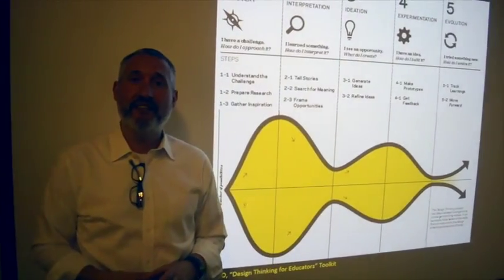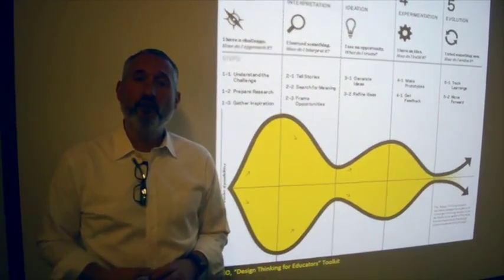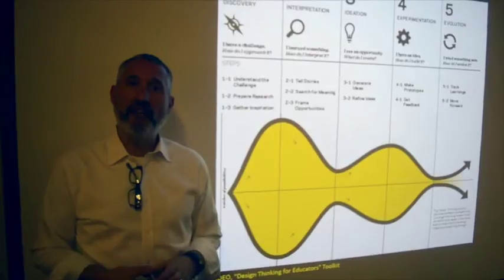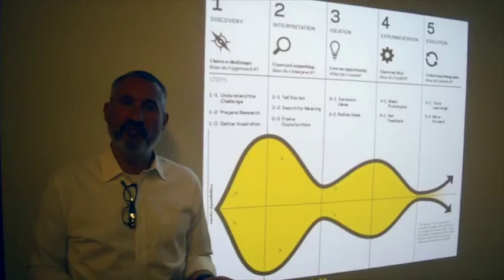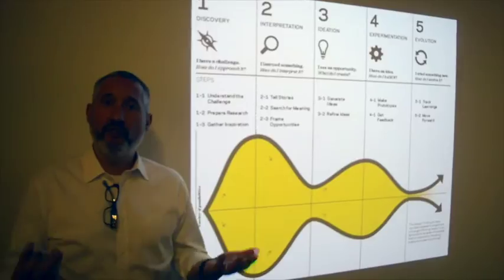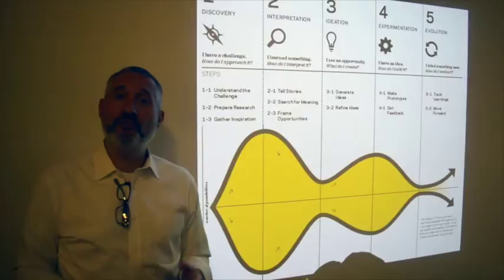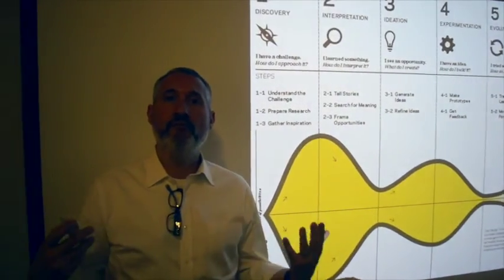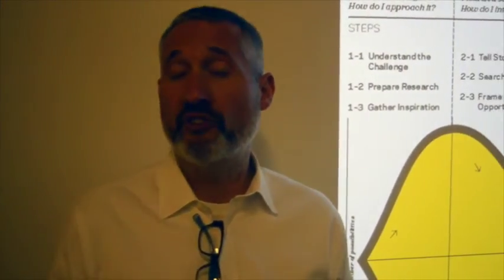DAY 3: MY UNIQUE YALI EXPERIENCE